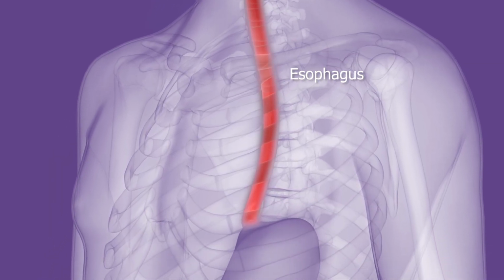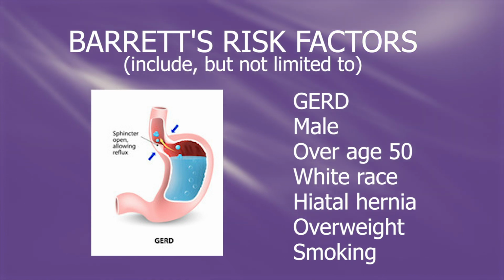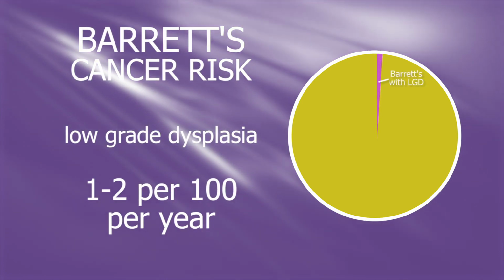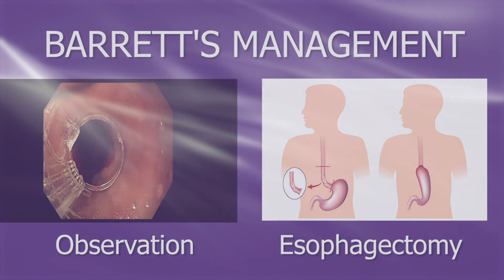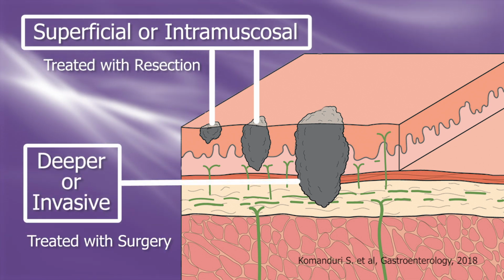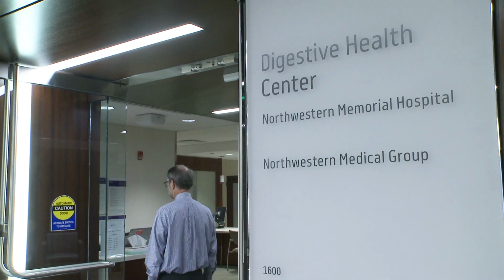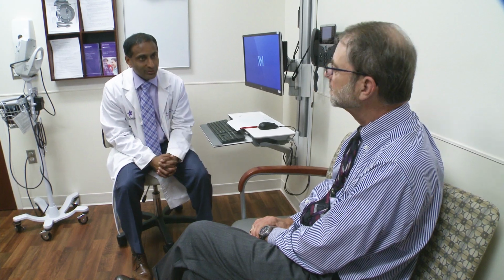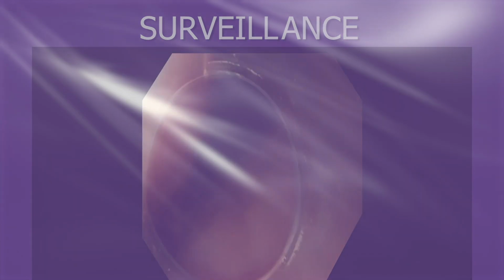Working Together to Treat Your Barretts Esophagus Complete Video